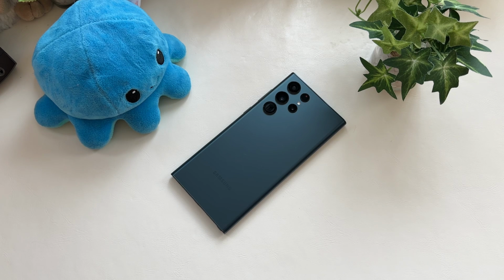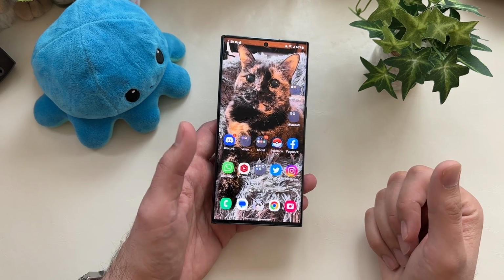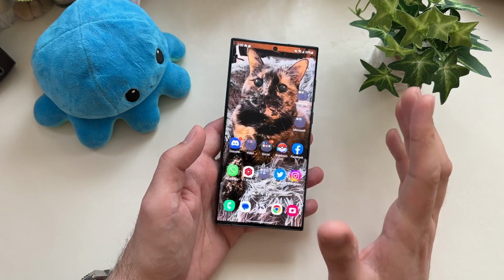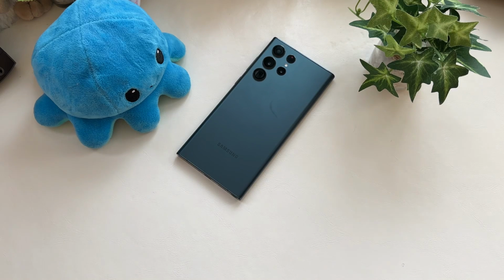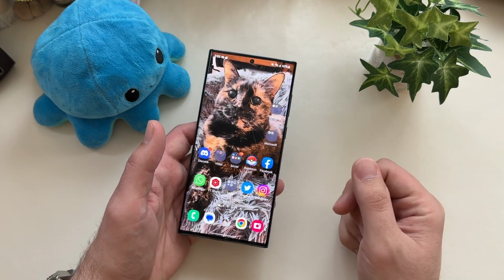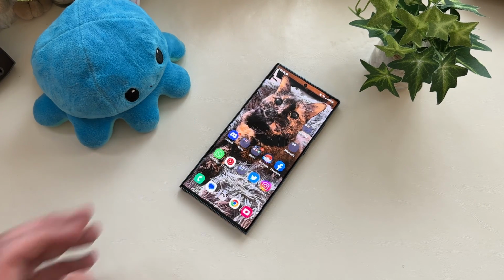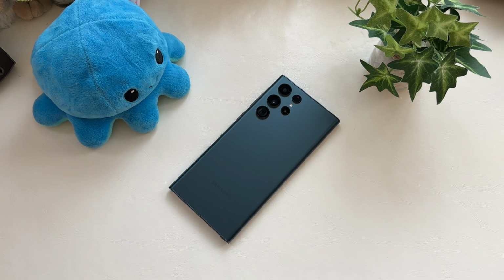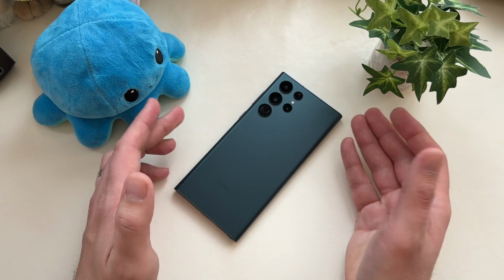Galaxy S22 Ultra - Best Samsung to Buy in 2023?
My thought on the Galaxy S22 Ultra in 2023 and whether it's the best Samsung to buy this year. Lots of power, half the price. If the wallet hit of the S23 Ultra didn't appeal to you, but you still want a premium OneUI 5.1 experience, the S22 Ultra might be the device for you.